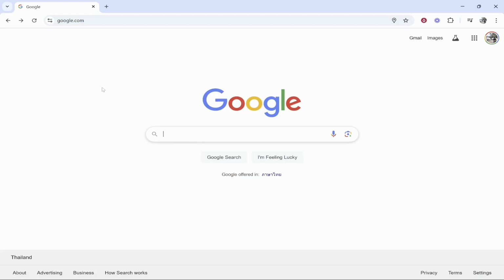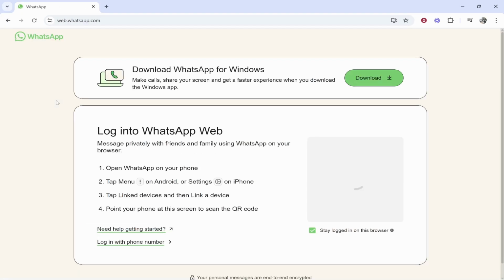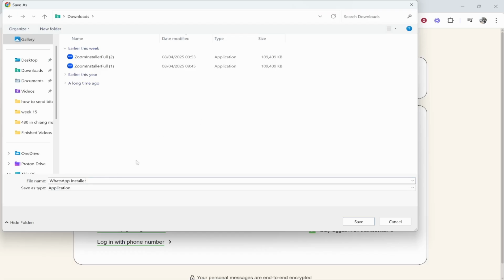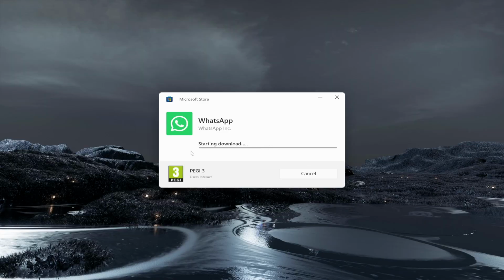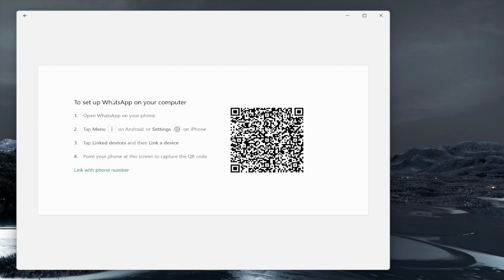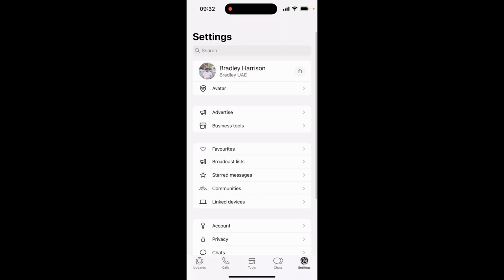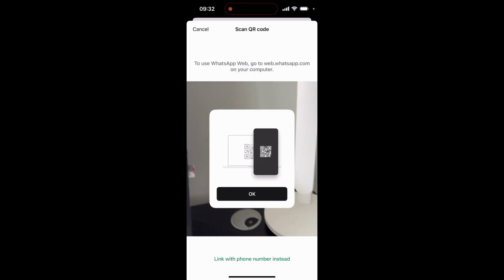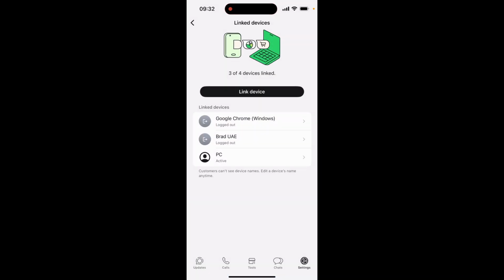How to Download and Install WhatsApp in Laptop or PC (Step By Step)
In this video, I show you how to download and install WhatsApp in Laptop or PC. Did this video help? Thanks!